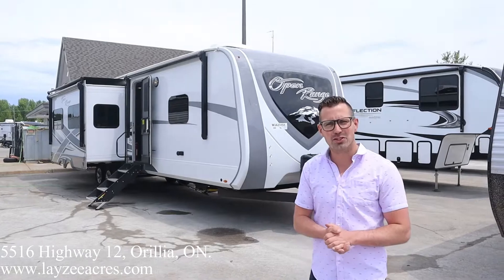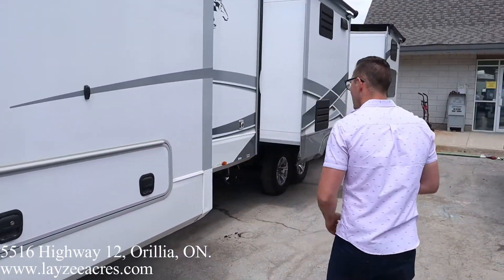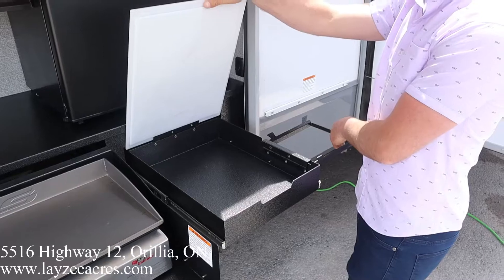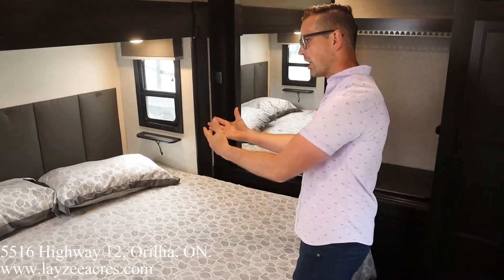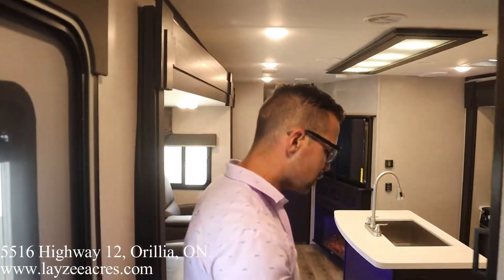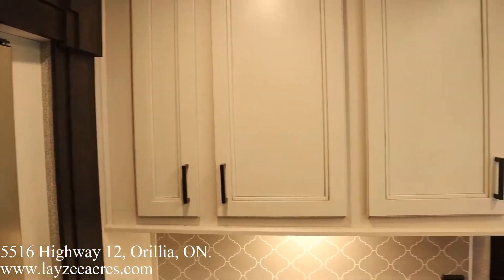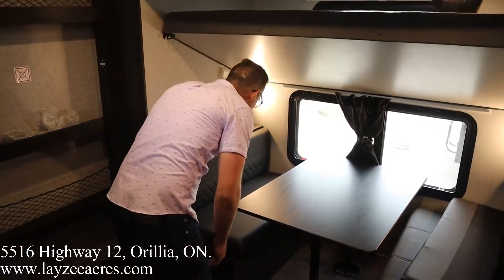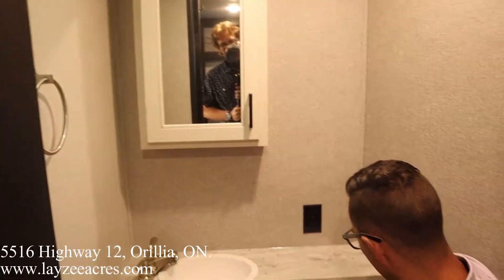2021 Highland Ridge Open Range 338BHS - Layzee Acres RV Sales